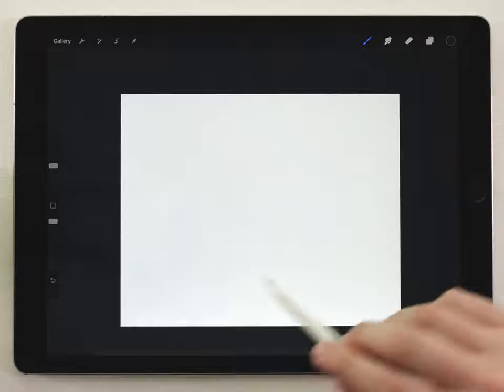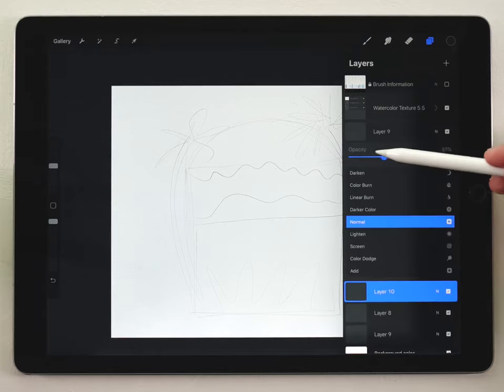Procreate Watercolor: Cute Jungle Tropical Landscape Scene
Here's watercolor kit & texture I used
Here's the song I used:
Here are some keywords for the algorithms to munch on: This video is about painting watercolor with procreate. The procreate app. ipad watercolor painting a watercolor loose tropical mountain scene illustration. Watercolor botanical and tropical floral tutorial with brushes for procreate. How to paint water color in procreate. Pro create watercolor brushes with a paper texture. misty mountain watercolor scene. Watercolor lettering with the ipad and simple loose abstract palmtrees and jungle plants.